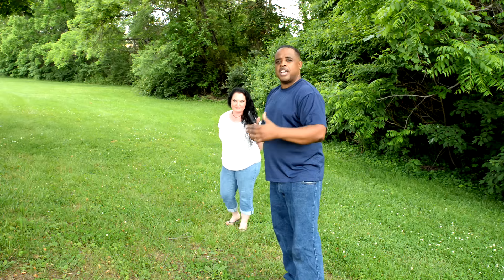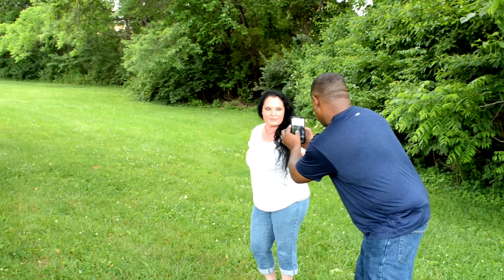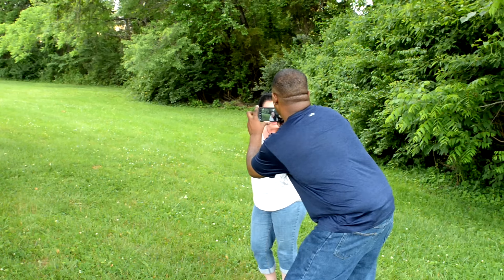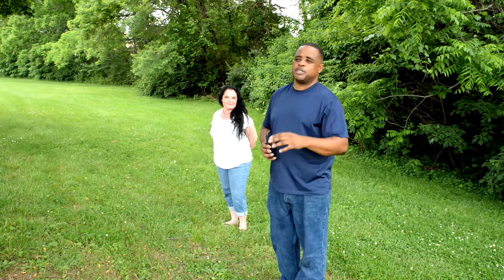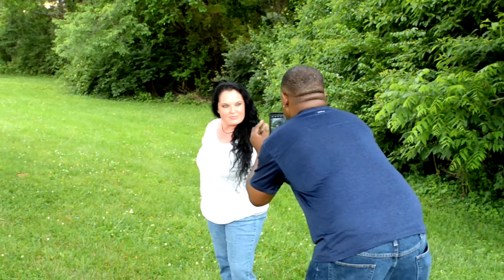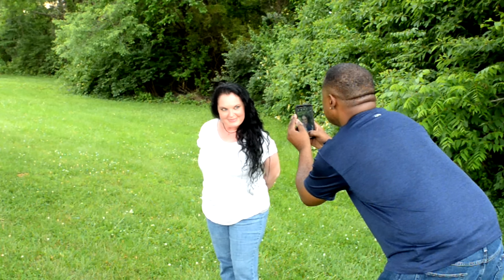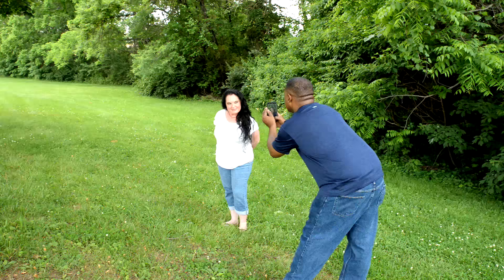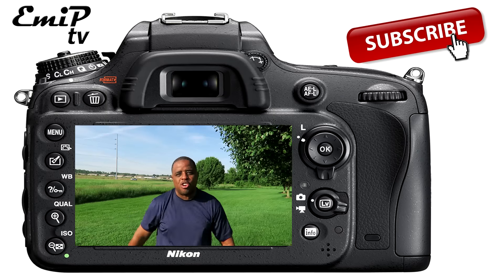One Minute Photo Shoot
Where I Buy all of my Gear (Best Prices Too!!)
I'm in the park doing an unusual photo shoot with my cell phone.  YES, you can do a photo shoot with cell phone.  You can do a photo shoot with any camera, who says it actually has to be a dslr type camera or one of those mirrorless cameras like the Sony A Series.

I did this QUICK photo shoot for 2 reasons.  One, my camera is making the video for this video so it wasn't available.  Two, I just wanted to show that you can take nice professional type pictures with a cell phone.

Be sure to stay tuned for the next video as I show the final results of this photo shoot and touch a little bit on how I edit them as well.

oh yeah, Don't forget to